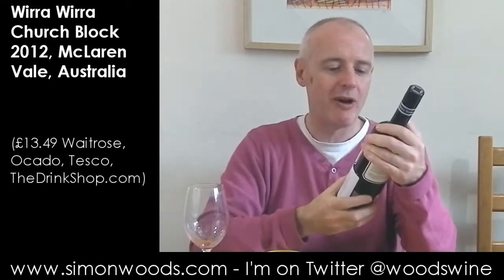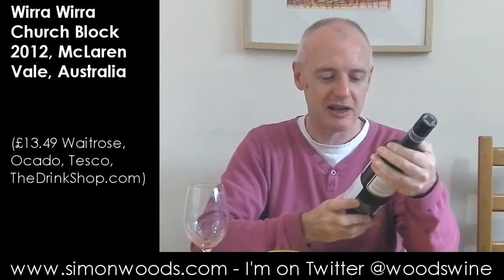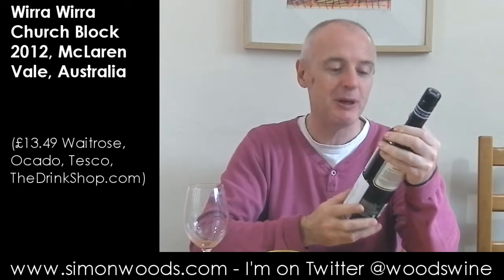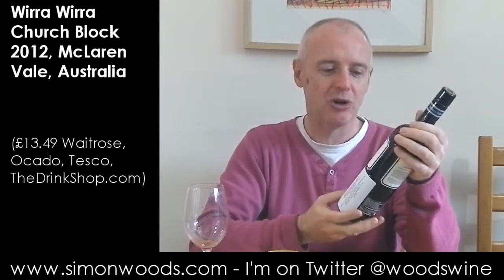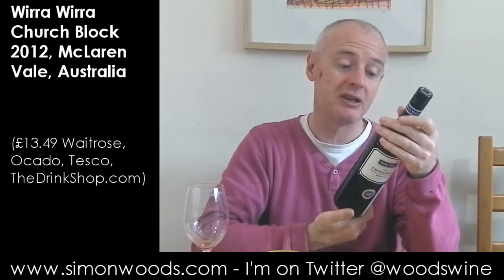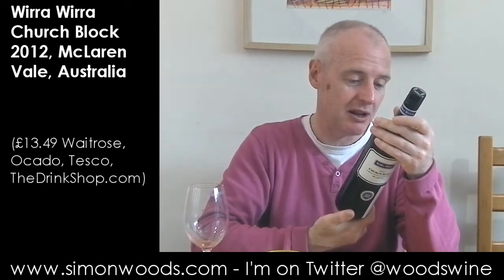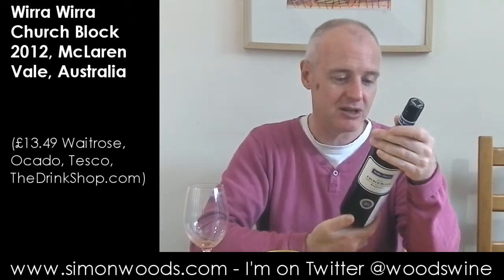Wine Tasting with Simon Woods: Wirra Wirra Church Block 2012, McLaren Vale, Australia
Simon Woods gets his gnashers round an iconic red blend from McLaren Vale

Wirra Wirra Church Block 2012, McLaren Vale, Australia (£13.49 Waitrose, Ocado, Tesco, TheDrinkShop.com)